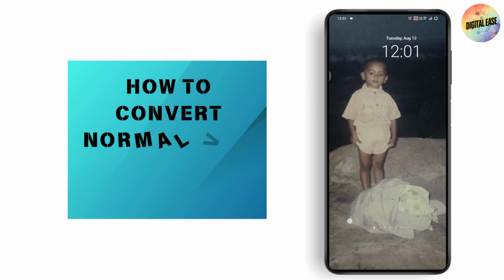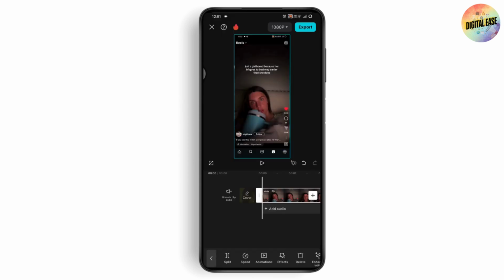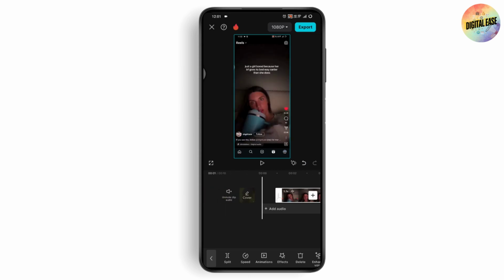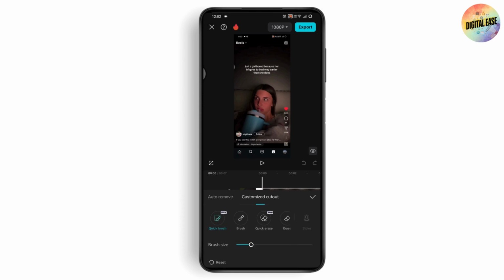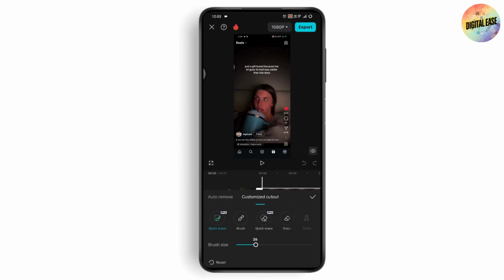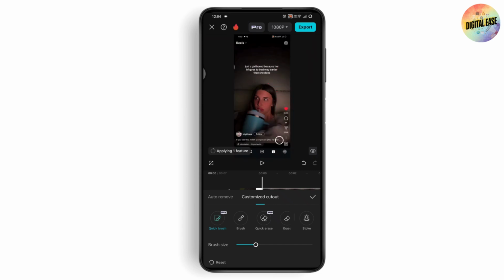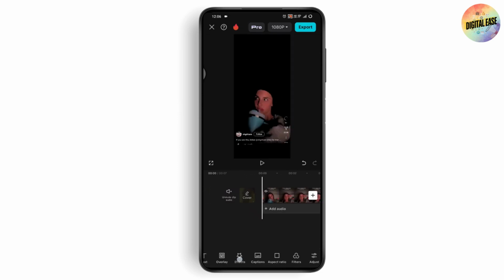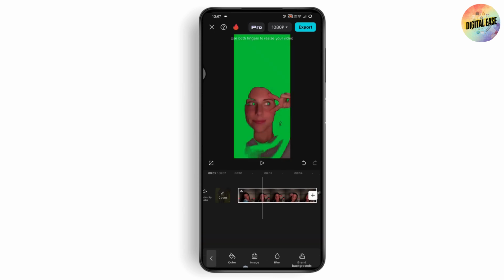How To Convert Normal Video To Green Screen Video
how to convert normal video to green screen video on mobile
how to convert normal video to green screen
normal video convert to green screen
turn video into green screen
green screen video kaise banaen

Welcome to our guide on how to convert a normal video into a green screen video! In this video, we’ll show you how to use video editing software to apply a green screen effect, allowing you to replace the background of your footage with any image or video of your choice. Whether you're working on a creative project or just experimenting with video effects, this tutorial will help you achieve professional-looking results.

0:00 - Introduction
0:12 - Choosing the Right Software for Green Screen Editing
0:24 - Importing Your Video and Setting Up the Green Screen Effect
0:36 - Adjusting the Background and Fine-Tuning the Effect
0:48 - Conclusion